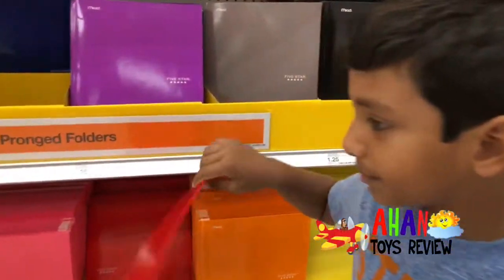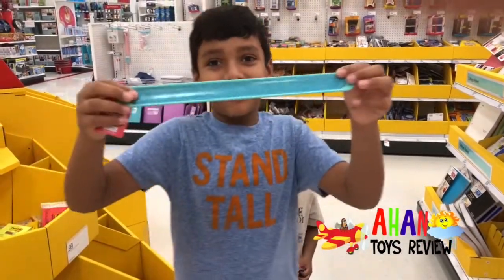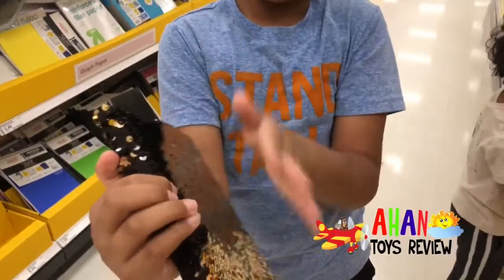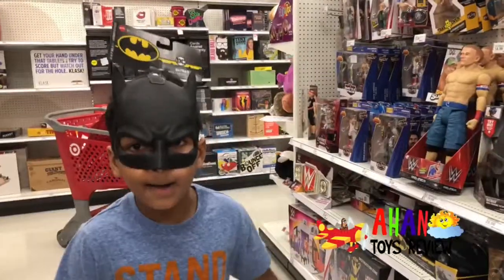BACK TO SCHOOL SHOPPING - For School Supplies by Ahan Toys Review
BACK TO SCHOOL SHOPPING FOR SCHOOL SUPPLIES BY AHAN TOYS REVIEW. Kids got all sort of supplies for school which is on the list and also on the way home we went to an event with water slides, we enjoyed a lot there.